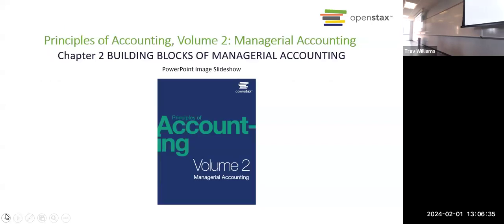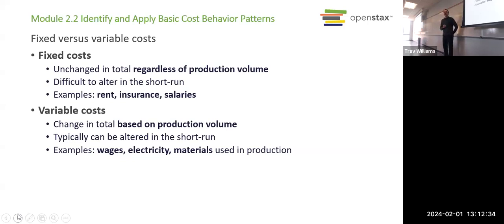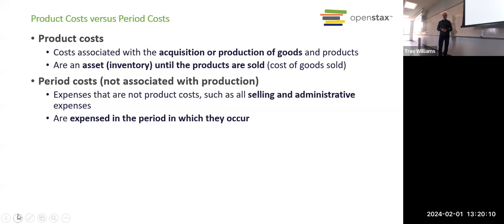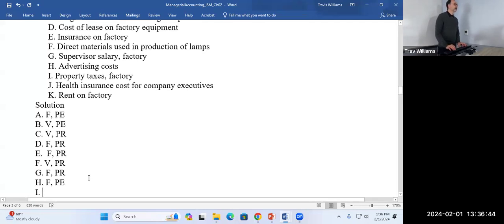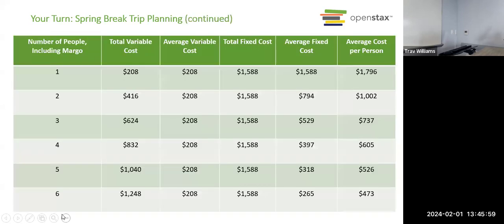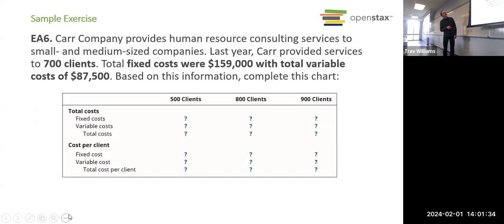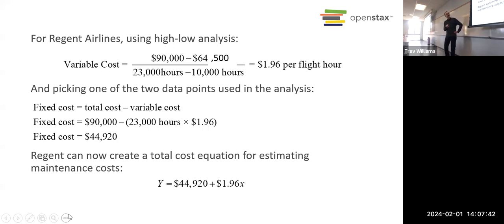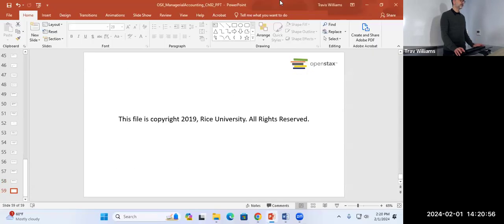Managerial Accounting Lecture 2 Part 2